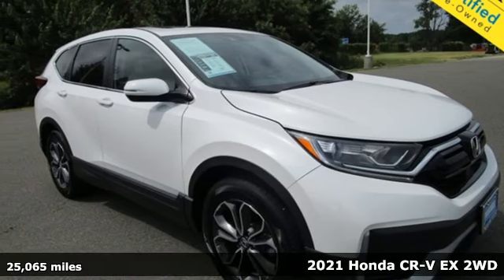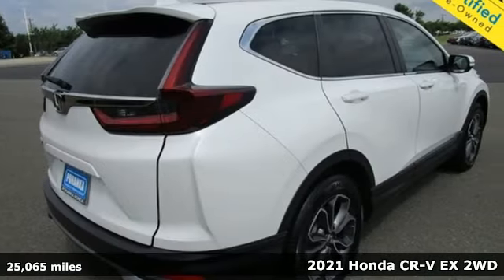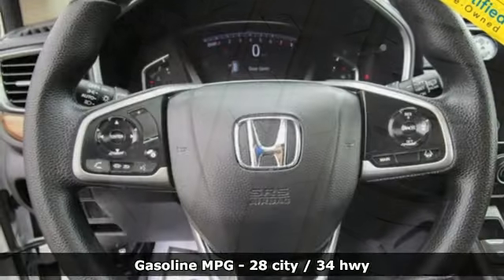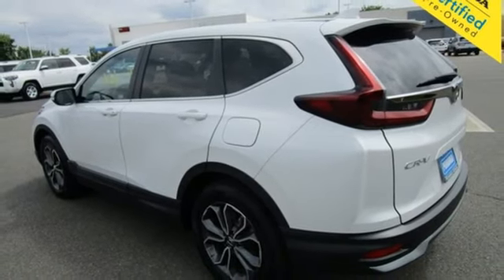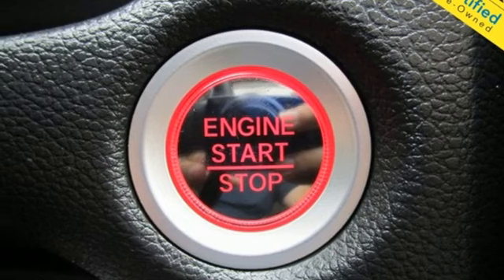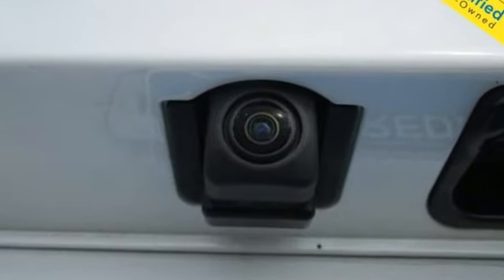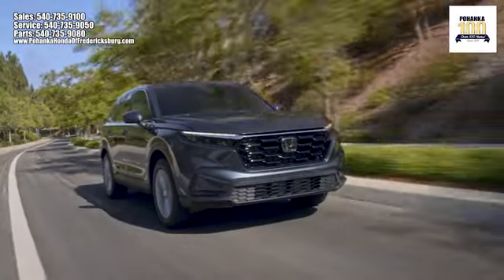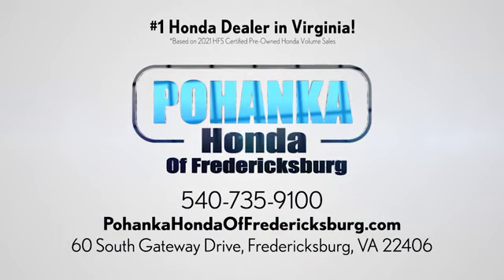Used 2021 Honda CR-V Fredericksburg VA Richmond, VA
Year: 2021
Make: Honda
Model: CR-V
Trim: EX
Engine: 1.5L I4 DOHC 16V
Transmission: CVT
Color: White
Interior: Ivory
Mileage: 25065
Stock #: FNB061036A
VIN: 2HKRW1H58MH400263
Certified. CARFAX One-Owner. Clean CARFAX. Platinum White 2021 Honda CR-V EX Priced below KBB Fair Purchase Price! FWD CVT 1.5L I4 DOHC 16VbrHondaTrue Certified Details:brbr * Warranty Deductible: $0br * Roadside Assistancebr * Vehicles purchased within New Vehicle Limited Warranty period: extends New Vehicle Limited Warranty to 4 years*/48,000 miles*. Honda Care Motor Club Partner for 1 year/12,000 miles. Up to two complimentary oil changes within the first year of ownership. SiriusXM 90-Day Trialbr * Powertrain Limited Warranty: 84 Month/100,000 Mile (whichever comes first) from original in-service datebr * Limited Warranty: 12 Month/12,000 Mile (whichever comes first) after new car warranty expires or from certified purchase datebr * Transferable Warrantybr * Vehicle Historybr * 182 Point Inspectionbrbr28/34 City/Highway MPGbrbrbrWe make every effort to provide accurate information but please verify options and price with management before purchasing. All vehicles are subject to prior sale. All financing is subject to approved credit. Dealer installed options are additional. Stock photo colors, options and trim levels may vary. Not responsible for typographical errors. Published prices subject to change without notice to correct errors and omissions or in the event of inventory fluctuations. Vehicle offers/prices & internet price quotes valid for 48 hours from initial posting date, subject to change by dealer/manufacturer without notice. Vehicles may be in transit to dealer. Vehicle photos may not match exact vehicle. Please call to confirm availability status. All prices exclude taxes, title, license, and dealer processing fee of $899.00. NHTSA Government 5-Star Safety Ratings are part of the U.S. Department of Transportationa€TMs New Car Assessment Program Model tested with standard side airbags (SAB). **Based on model year EPA mileage ratings. Use for comparison purposes only. Your mileage will vary depending on driving conditions, how you drive and maintain your vehicle, battery pack age/condition, and other factorS.

Address:
60 South Gateway Drive